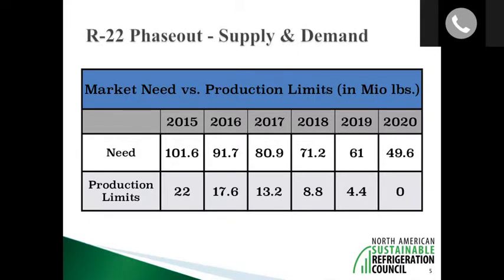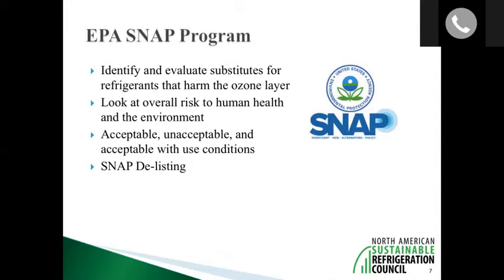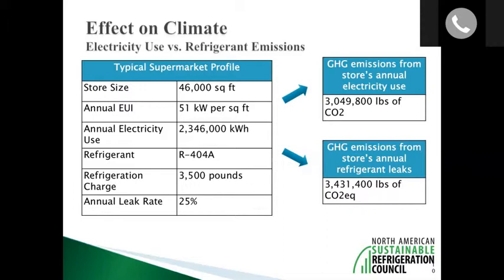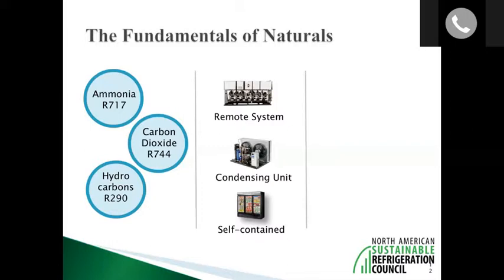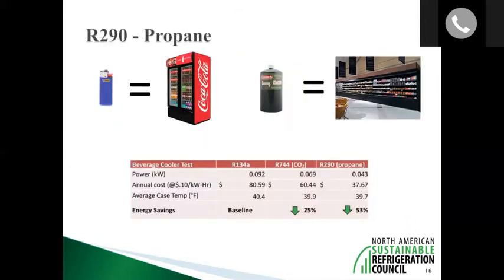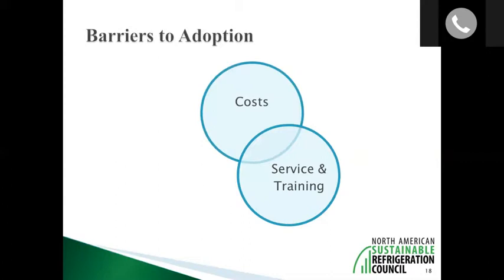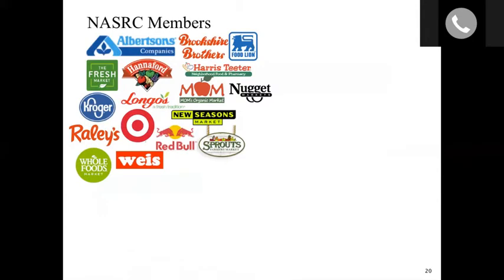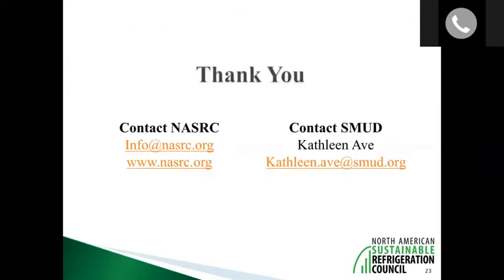Sustainable Refrigeration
Learn which refrigerants will be phased out over the next few years and what the safer alternatives are.